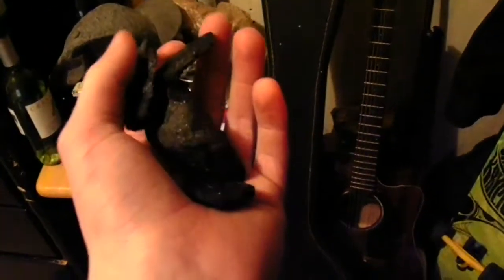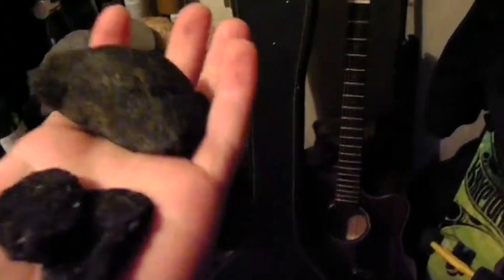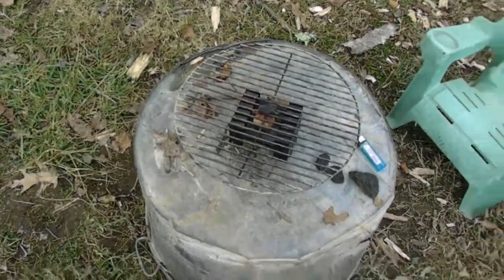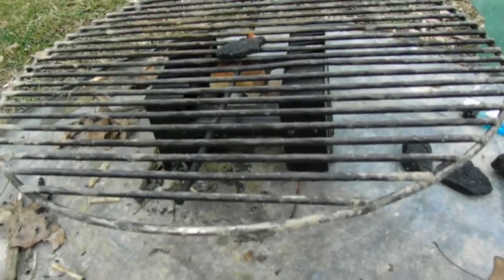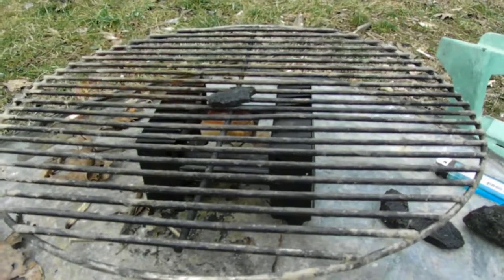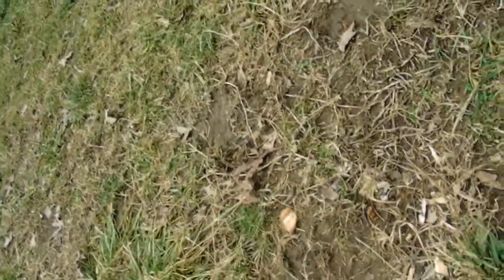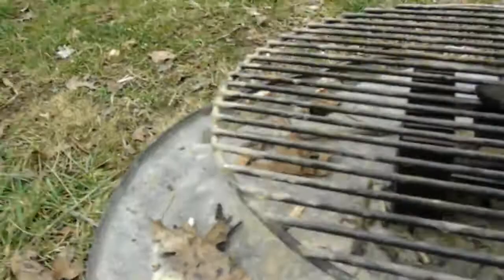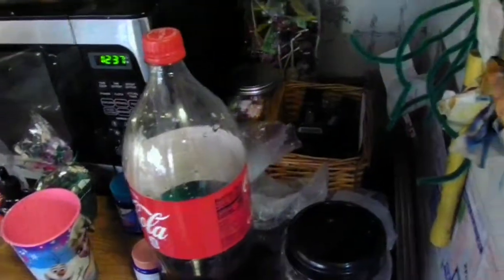diamond from butternut real or fake